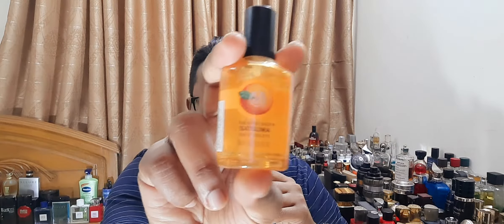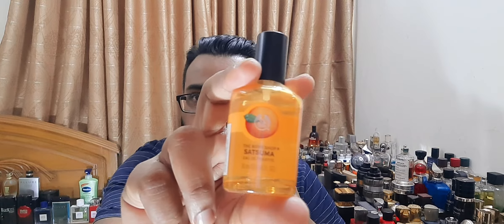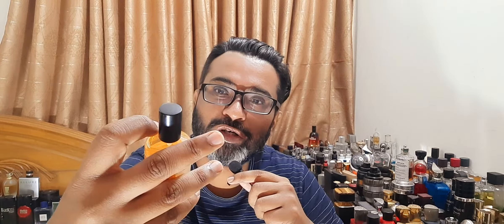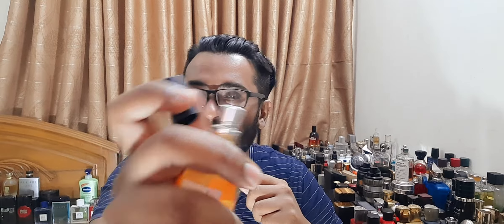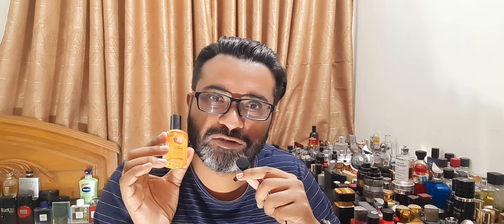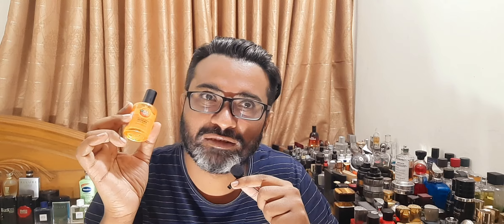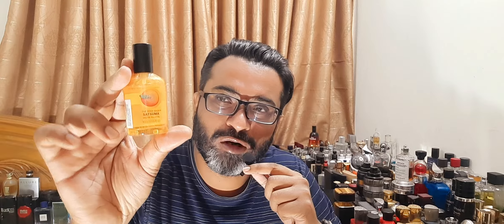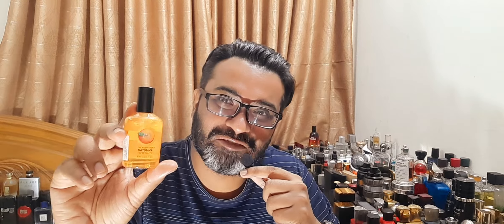The Body Shop Satsuma Fragrance Review (2012)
Do you like Sundrunk by Imaginary Authors? try this one out then.